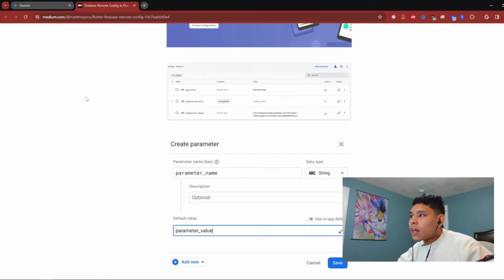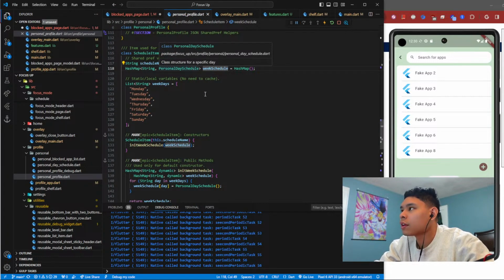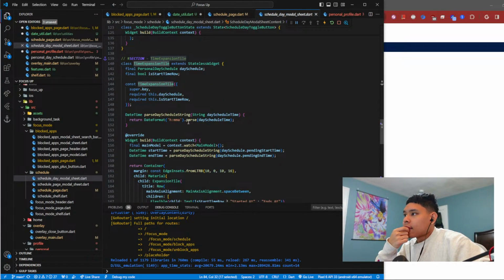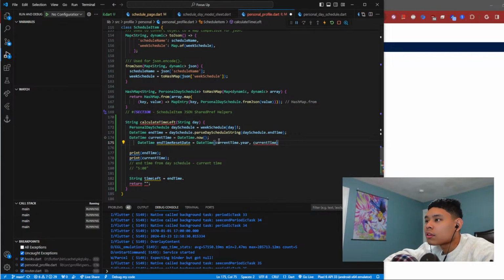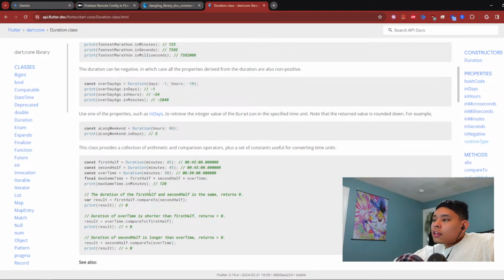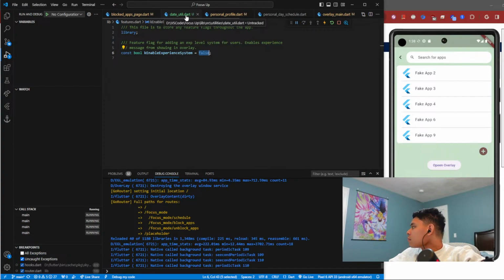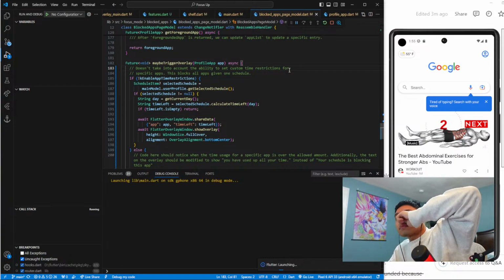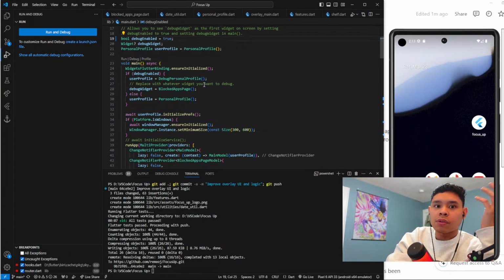Software Engineer Coding A Productivity Mobile App in Flutter | Ask me anything!